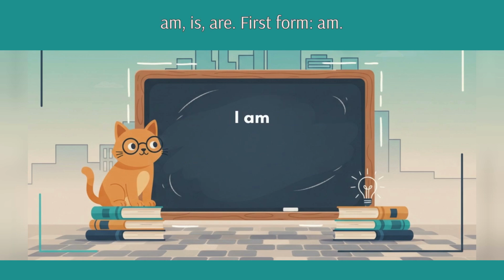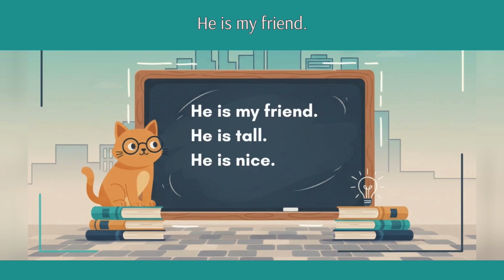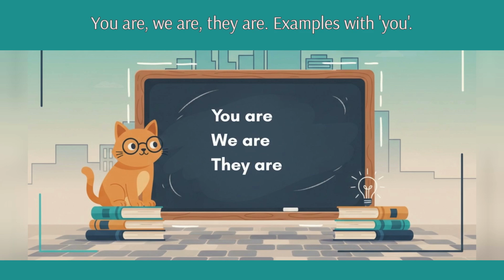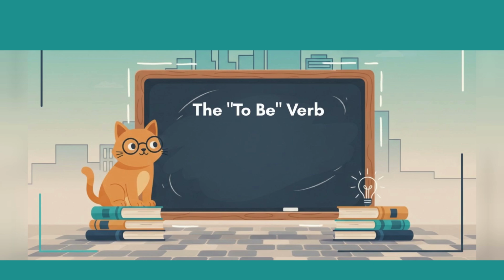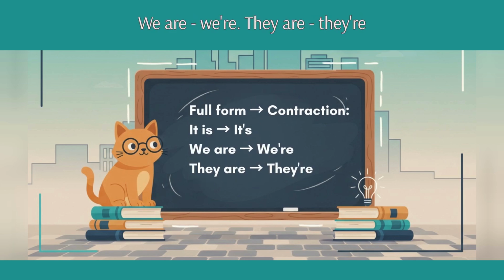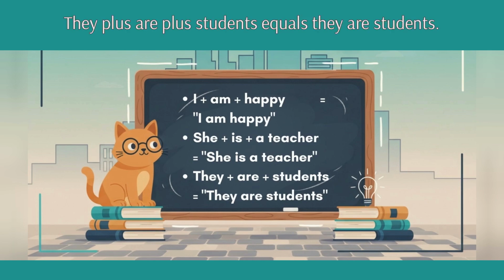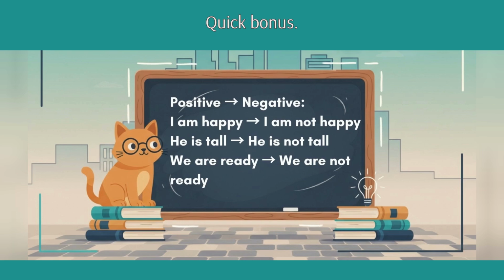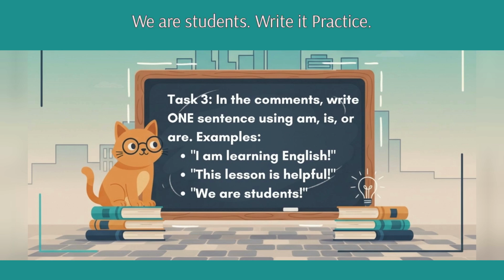English Verb TO BE - Am, Is, Are for Beginners | Learn English 2026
🐱 English Verb TO BE - Am, Is, Are for Beginners (Lesson 9)
Learn the most important verb in English! This lesson teaches you how to use AM, IS, and ARE correctly with all pronouns. Make complete English sentences today! Perfect for absolute beginners.

What You'll Learn:
✅ What "To Be" means and why it's important
✅ "Am" - used only with "I"
✅ "Is" - used with He, She, It
✅ "Are" - used with You, We, They
✅ Complete chart of pronouns + to be
✅ Contractions (I'm, you're, he's, we're, they're)
✅ How to make complete sentences
✅ Negative sentences (am not, is not, are not)

Perfect for:
    • Beginners learning English grammar
    • ESL students building sentences
    • Anyone learning basic English verbs
    • Students who completed Lesson 8 (Pronouns)

Why "To Be" Matters: This is THE most used verb in English! You cannot speak English without knowing am/is/are. Every description, every introduction, every statement about existence uses this verb. Master it today!

📚 Course Progress: Lesson 9 of 60 - Part 2

Your Homework:
    1. Complete the chart with all pronouns + to be
    2. Make 10 sentences using am/is/are out loud
    3. Comment ONE sentence using am, is, or are below!

👇 PRACTICE NOW: Write a sentence with am, is, or are!
The Complete Chart: • I am • You are • He is • She is • It is • We are • They are
➡️ Next Video: Lesson 10 - Question Words (What, Where, Who, When, Why, How)

Previous Lesson: Lesson 8 - Personal Pronouns (I, You, He, She, We, They) Next Lesson: Lesson 10 - Question Words

English Verb To Be | Learn Am Is Are | English Grammar for Beginners | Learn English 2026